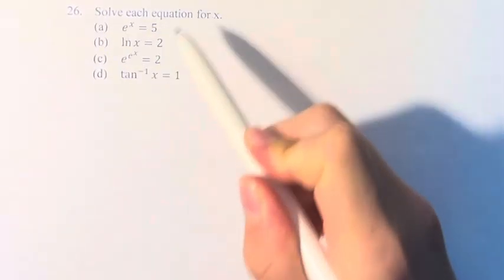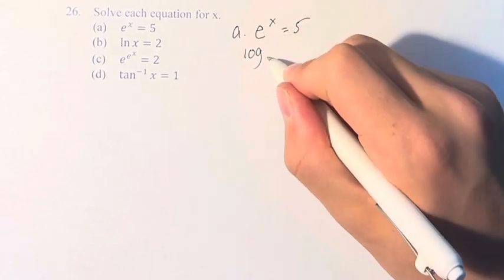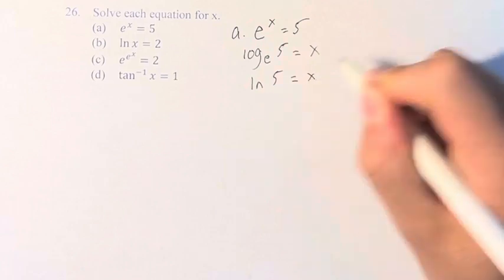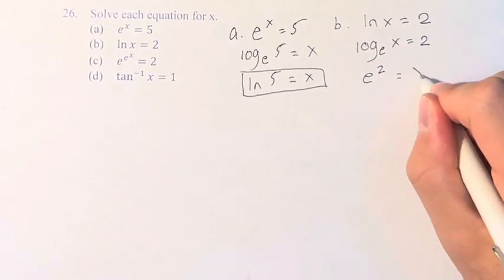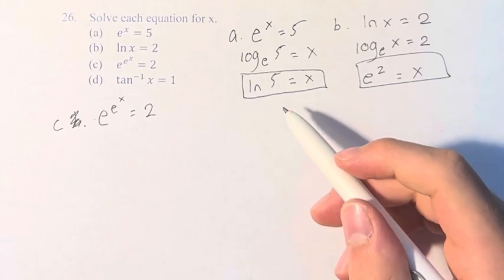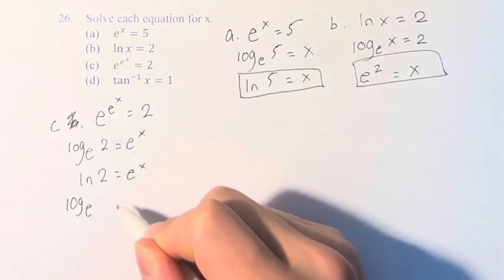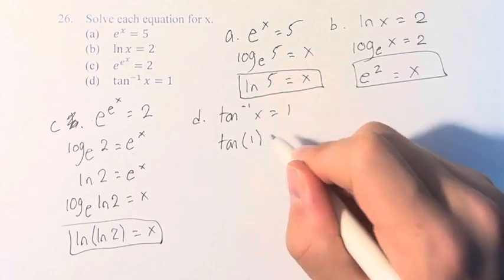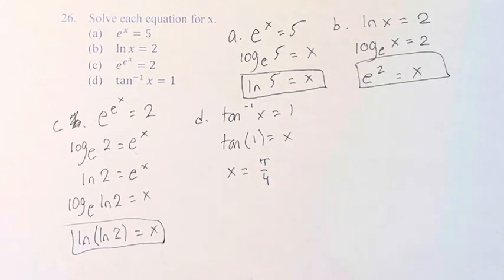26. Solve each equation for x. (a) e^x=5 (b) ln⁡x=2 (c) e^(e^x )=2 (d) tan^-1(⁡x)=1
26. Solve each equation for x.
(a) e^x=5
(b) ln⁡x=2
(d) tan^-1(⁡x)=1